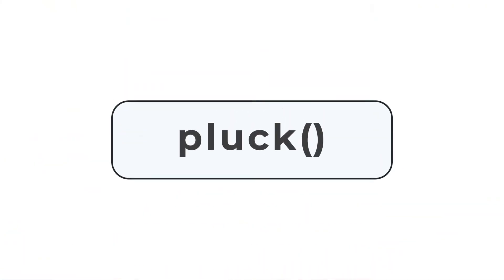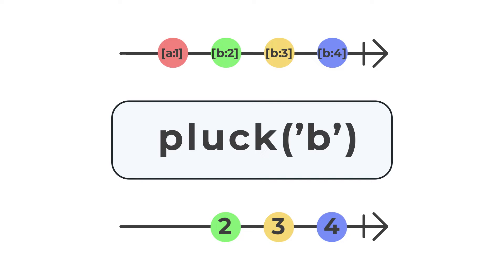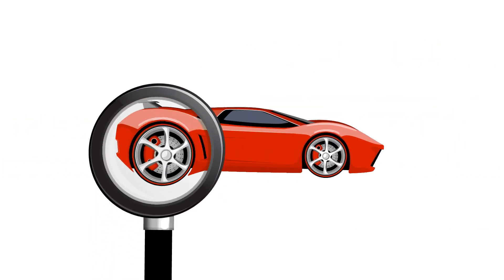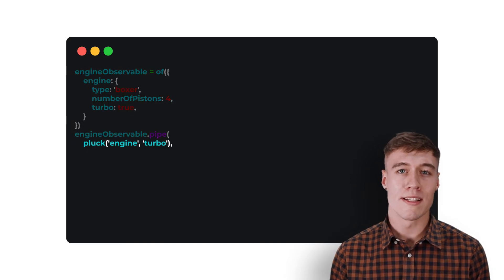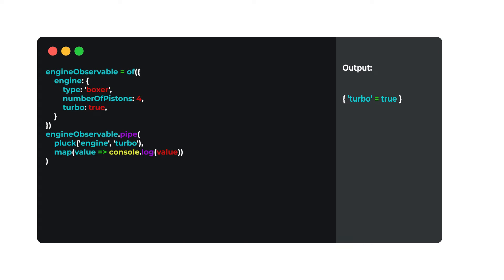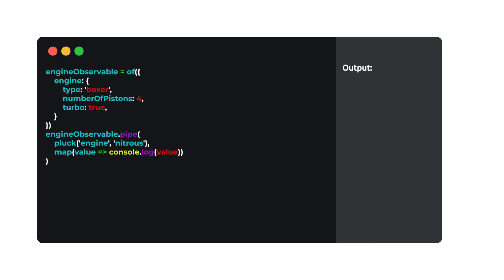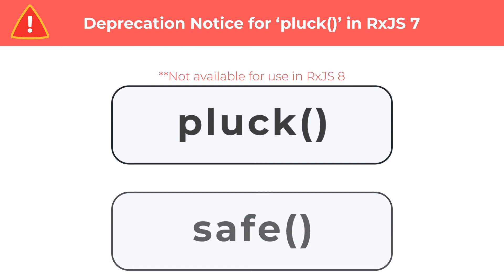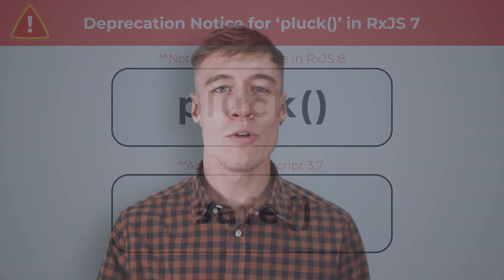RxJS pluck() - Safely Access Object Properties in an Observable Stream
Senior Enterprise Software Engineer, Hudson Baker demonstrates how RxJS ‘pluck()’ can help you safely access object properties, without the hassle of bubbling up those pesky access errors. This keeps the logic of your observable stream running instead of hanging up on a property that doesn’t exist.

00:00 - pluck(), Lessons in RxJS, Presented by Briebug
00:08 - Hudson Baker, Senior Enterprise Software Engineer at Briebug
00:18 - pluck() Marble Diagram
00:56 - Analogy
01:09 - Example of pluck()
02:13 - Optional chaining feature, ‘safe()’
02:44 - Trouble getting started? Visit our website ( to find out how you can augment your application development

In this video series, experts share lessons and best practices they’ve learned using RxJS in mission critical applications, with the initial videos focusing on ‘Mastering the Operators’.